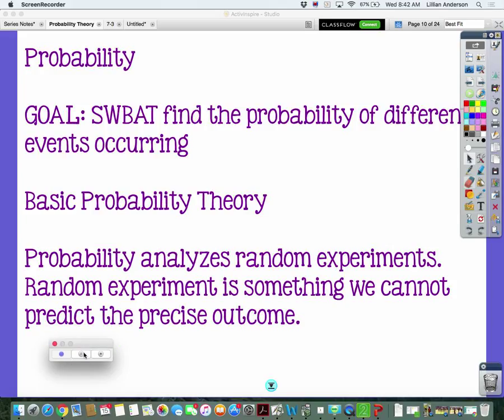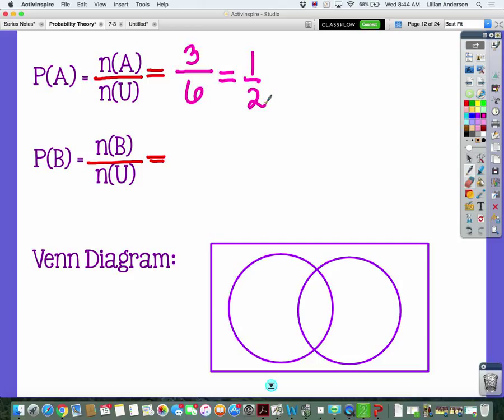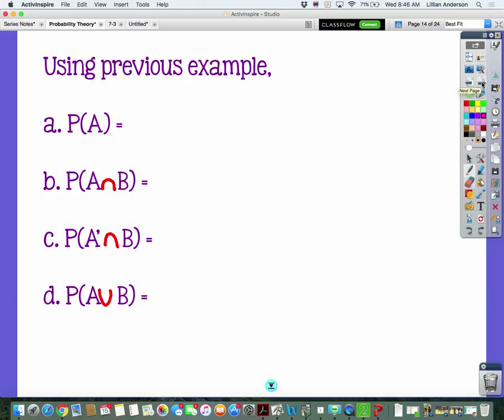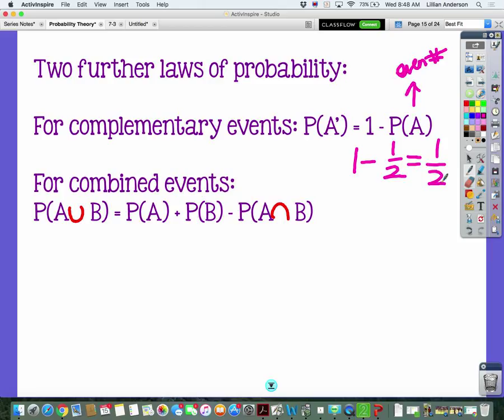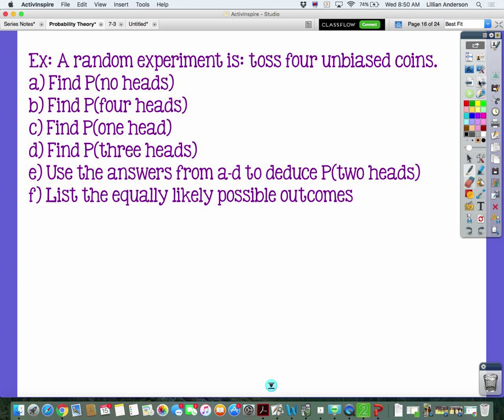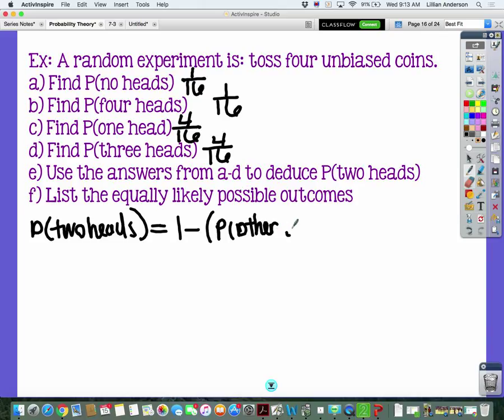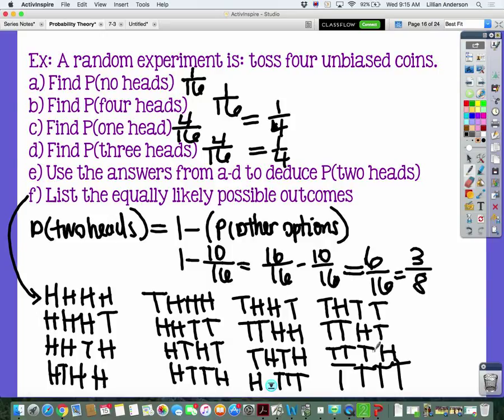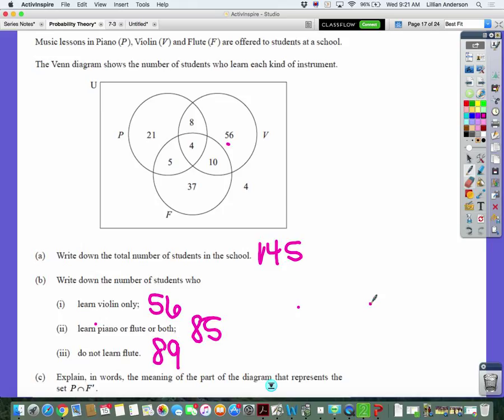Studies Basic Probability